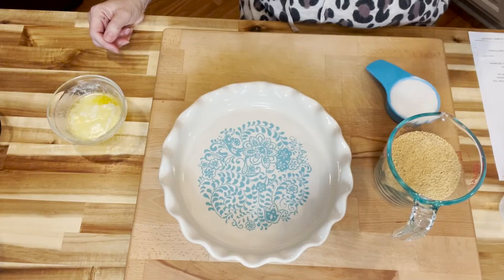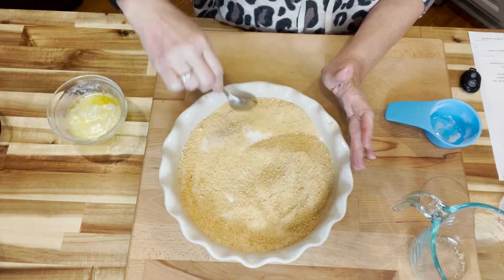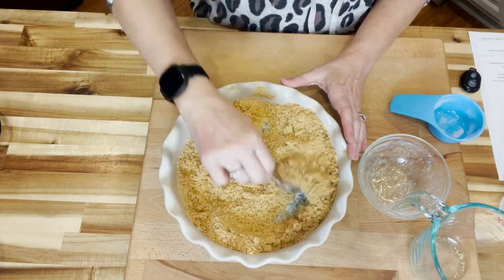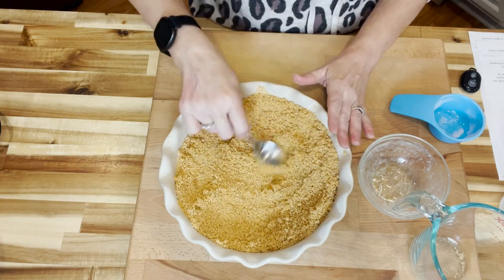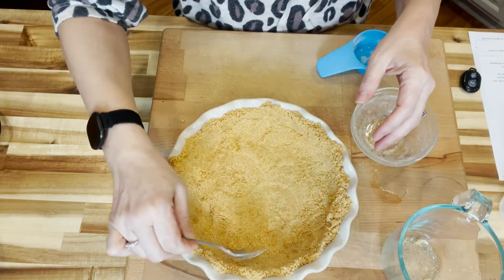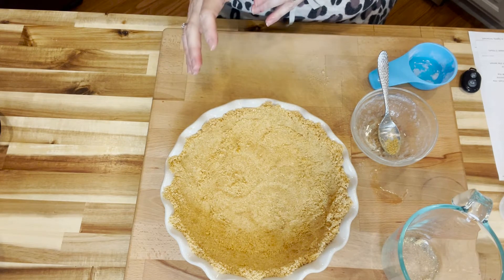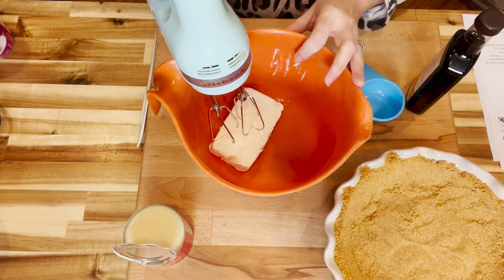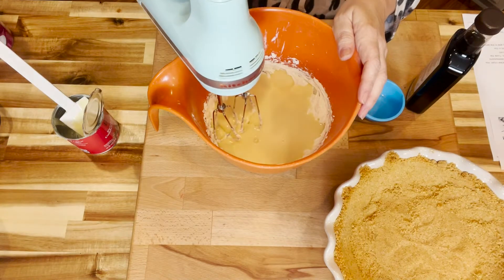Cherry Lemon Cheesecake Pie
Cherry Lemon Cheesecake Pie is a delicious no fail way to get that cheesecake that is perfect every time. Made with 5 ingredients, you will fall in love!